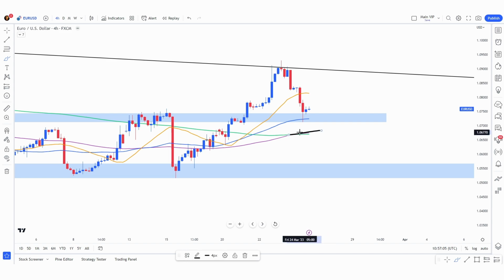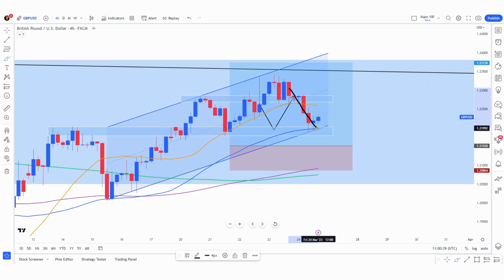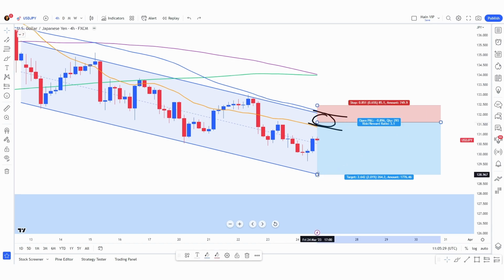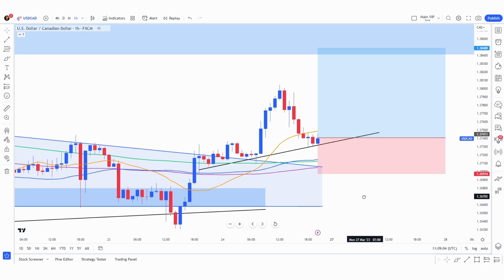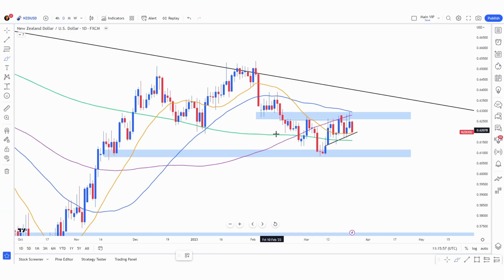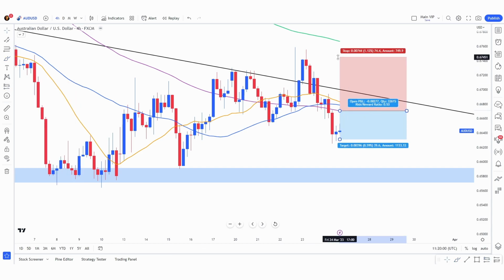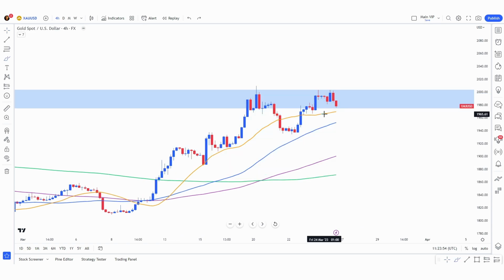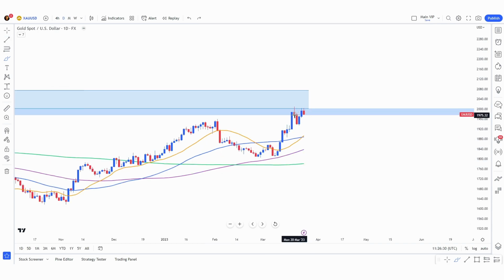Weekly Forex Forecast - 27th March 2023 (EURUSD, GBPUSD, USDJPY, XAUUSD, USDCAD, NZDUSD, AUDUSD)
Weekly Forex Forecast - 20th March 2023 (EURUSD, GBPUSD, USDJPY, XAUUSD, USDCAD, NZDUSD, AUDUSD) Today's weekly forex forecast will consist of looking at technical analysis at the major currency pairs and giving them appropriately. I'll give an overall direction bias for this weeks forex forecast. This weekly forex forecast will also cover gold or XAUUSD.

Timestamps:
00:00 EURUSD
02:01 GBPUSD
03:32 USDJPY
05:33 NZDUSD
07:05 USDCHF
08:23 USDCAD
09:31 AUDUSD
11:41 XAUUSD (gold)